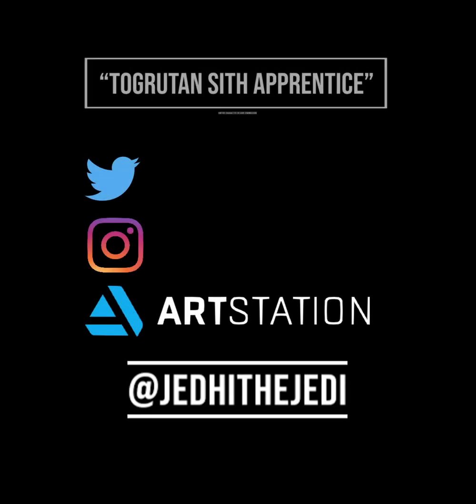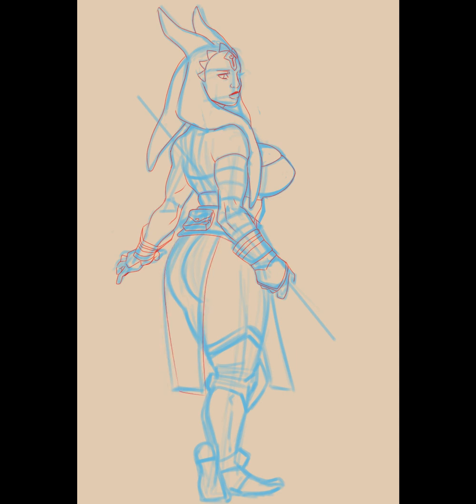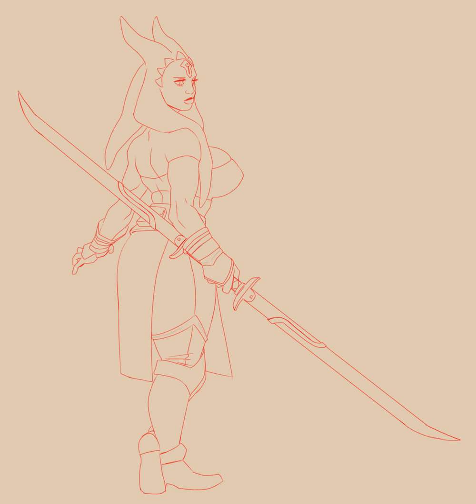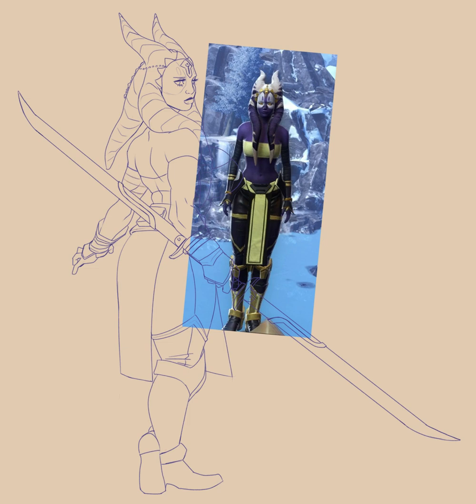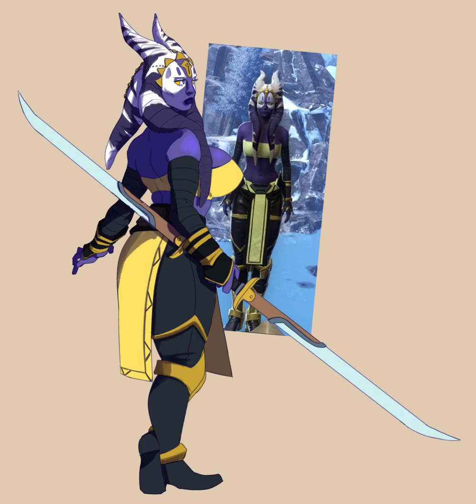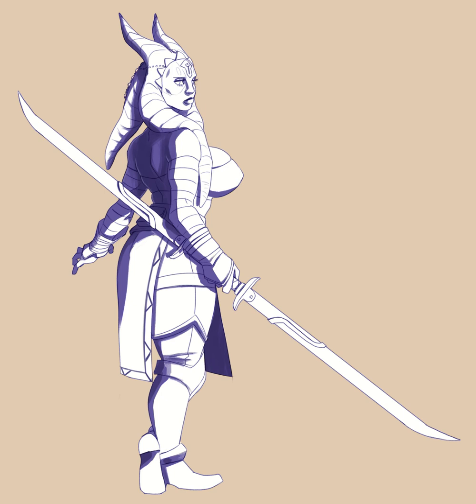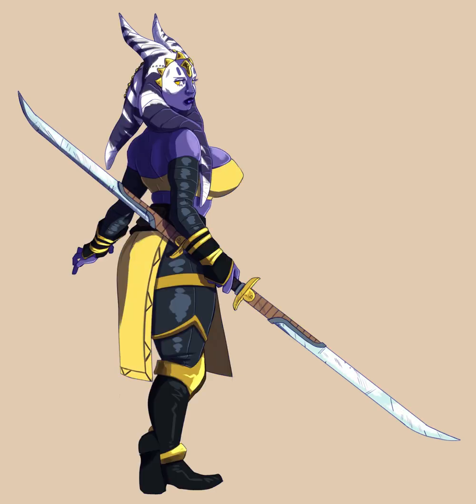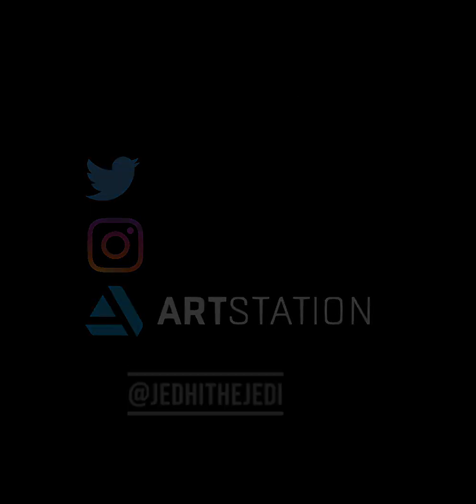Sith Apprentice | Speedpaint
A commission for a fellow starwars lover!

"Anyone There" - Martin Landstrom

"Shaking Hands" - Ava Low